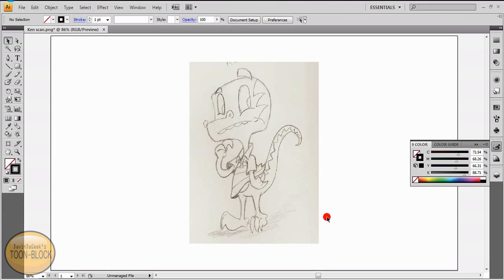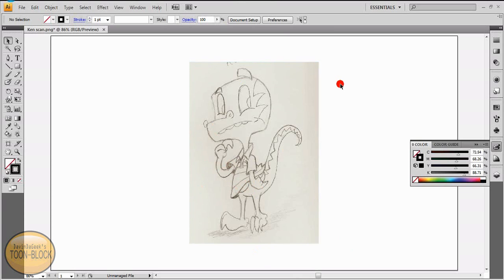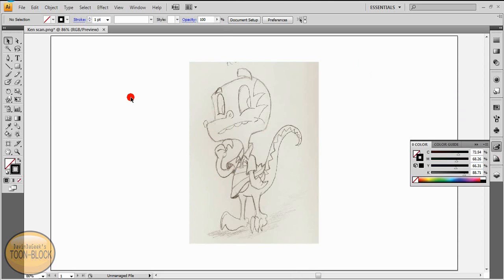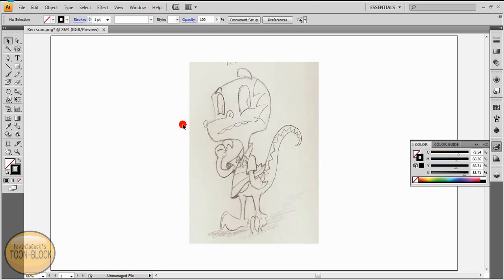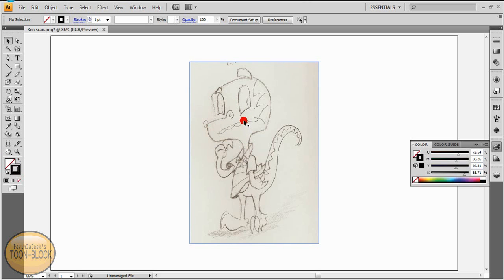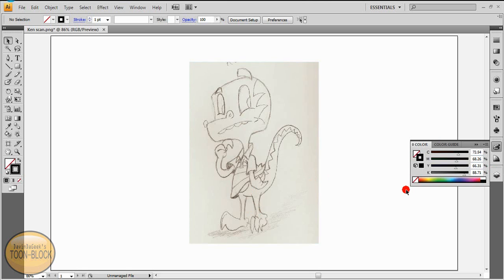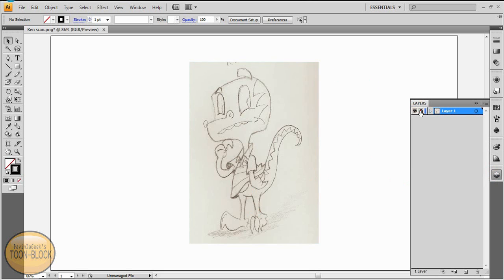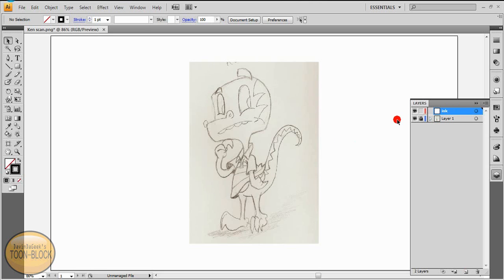TOON BLOCK Part 2 of 3 Adobe Illustrator Vector Pentool Inking,coloring,and shading Ken.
This is the second part of the video, I am using Adobe's Illustrator to clean up and finish the last illustration.

For some reason my music went fast with the first time laps I did. But it goes back to normal.

Music is from Donkey Kong Country-Aquatic Ambiance.